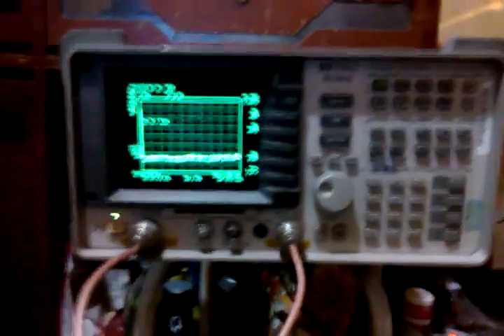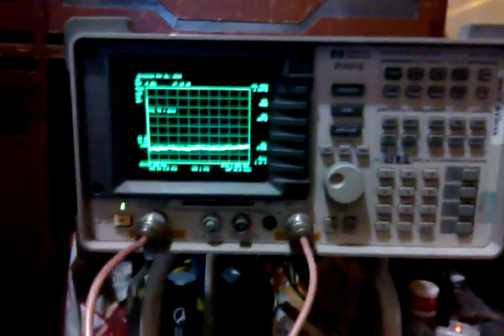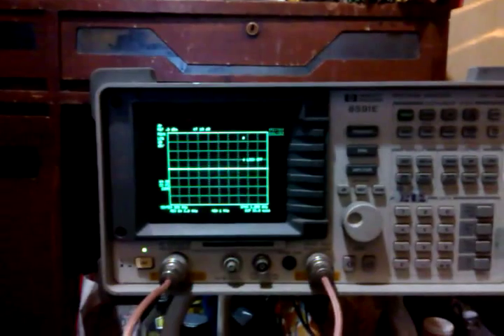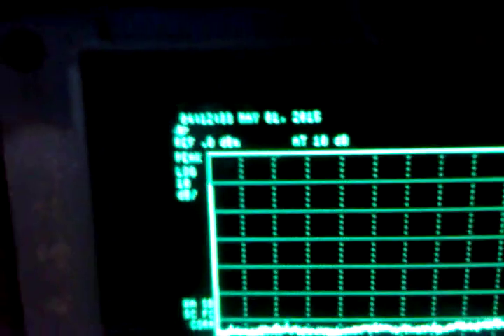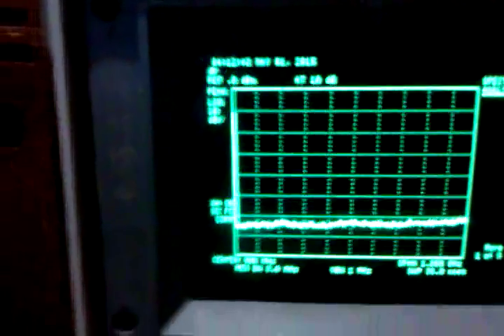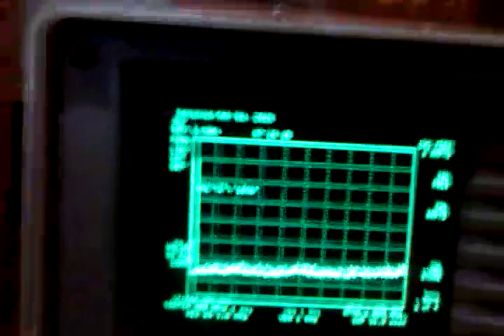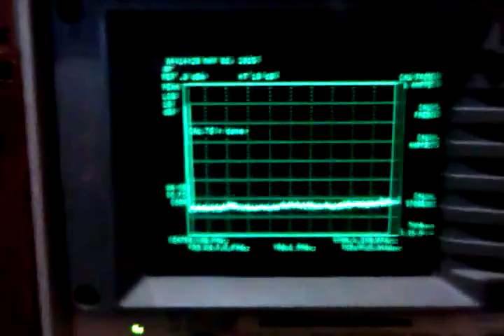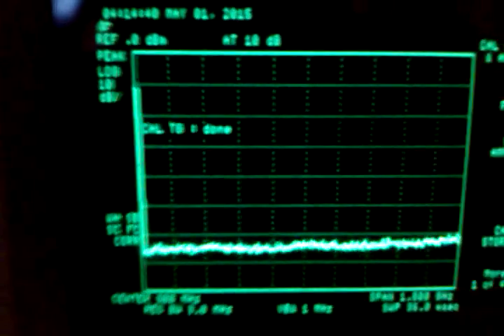HP 8591E self calibration with optional tracking generator module installed